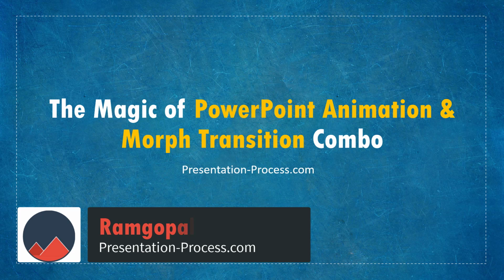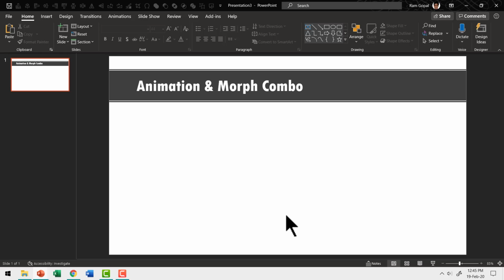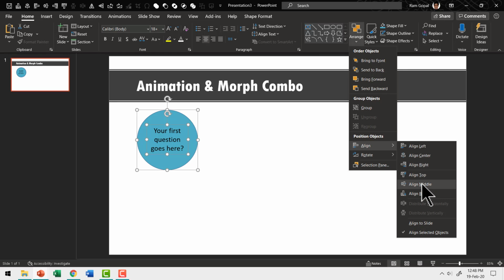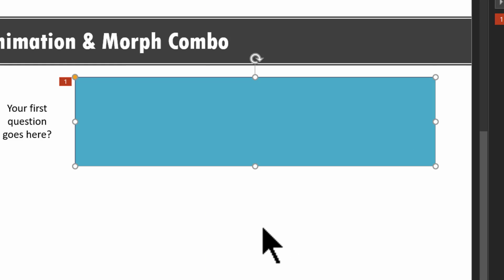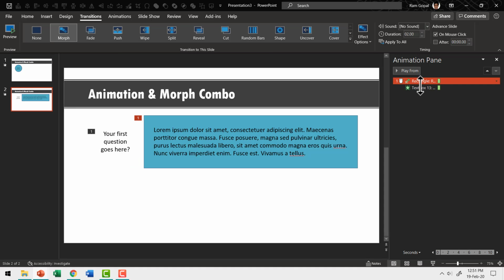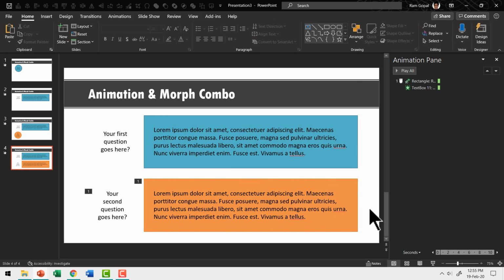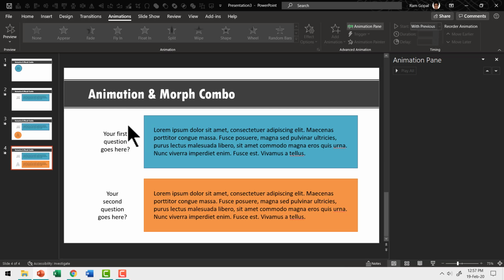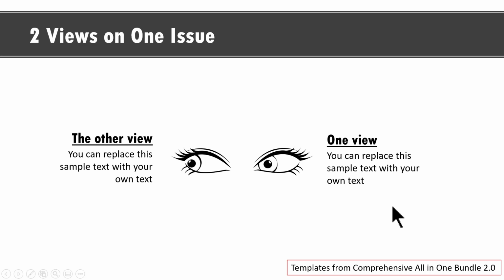The Magic of PowerPoint Animation and Morph Transition Combo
Find the magic of PowerPoint Animation and Morph Transition combo
This idea comes from a comment on our previous video. In this PowerPoint tutorial video, we create a beautiful effect with a question and answer slide.
Please note: Morph Transition is available in PowerPoint 2016 (for 365) and PowerPoint 2019

Steps followed to create this effect:
1. Add a rounded rectangle shape, adjust the yellow handles
2. Fill the shape with a relevant color
3. Add a text box and type in the text representing the question
4. Add Fly in animation with bounce to the rounded rectangle and animate the text
5 Duplicate the slide and move the circle to the right
6. Transform the rounded rectangle back to a square by adjusting the yellow handles
7. Add your text representing the answer
8. Duplicate the first slide and first set of elements to create the 2nd question and answer set
9. Remove Morph Transition for the 3rd slide

Links referred to in this video:

Comprehensive All In One Bundle 2.0

25 Creative Ideas Free e-course